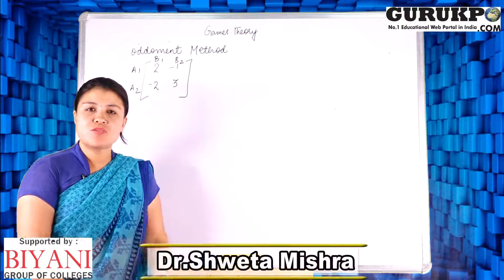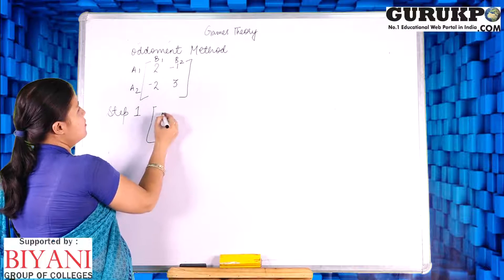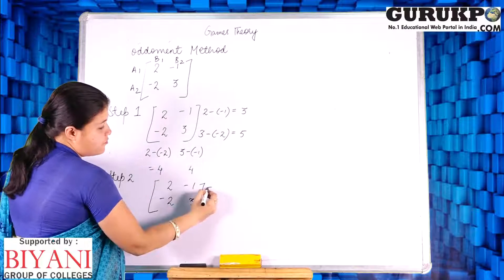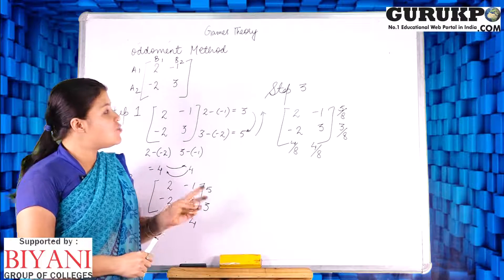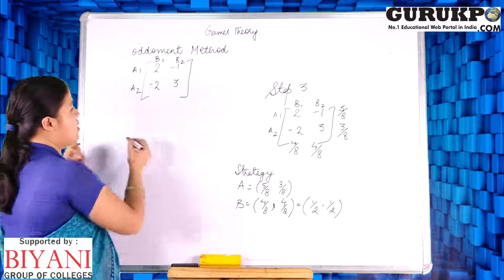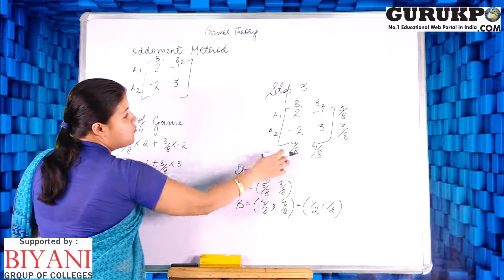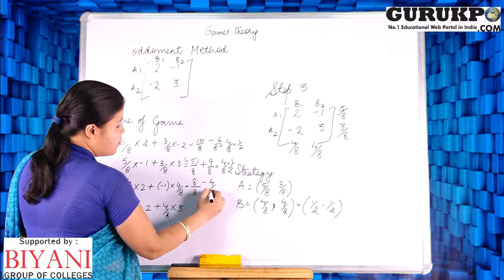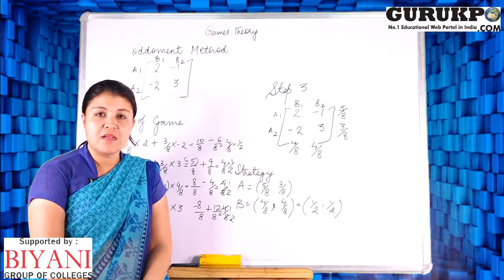Oddoment method || Game Theory(B.Com, MBA)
Assistant Professor Dr. Shweta Mishra Biyani College Explained about how to solve game theory by oddoment method.

Gurukpo.com is the fastest growing educational web portal where all kind of academic information/notes are available for free of cost.

This video lecture is delivered by Rahul Agarwal, Assistant Professor in Biyani Group of Colleges, Jaipur.